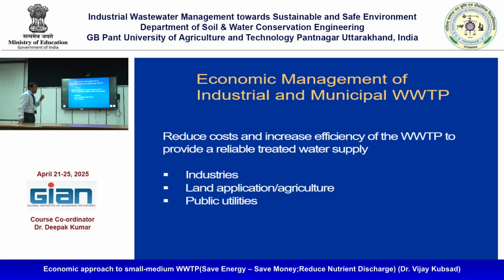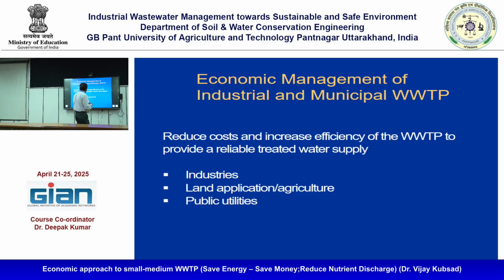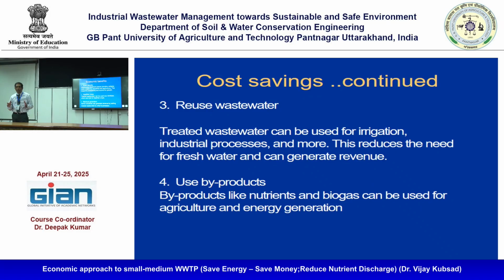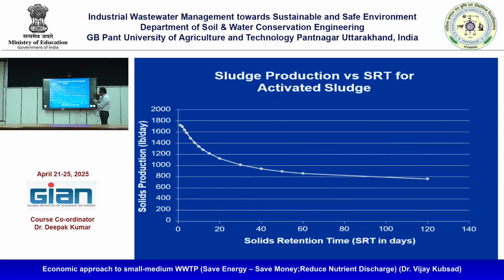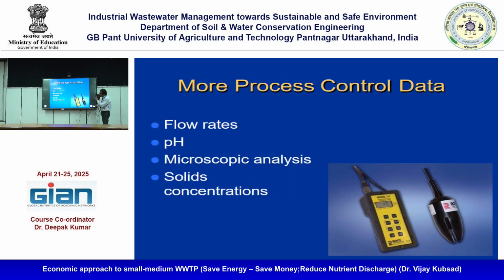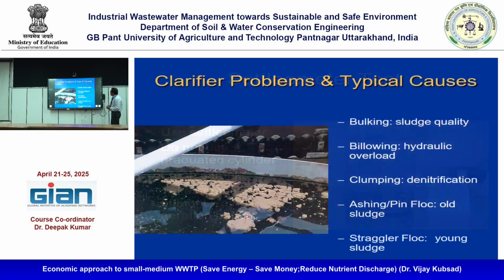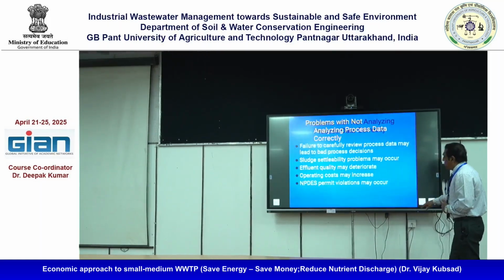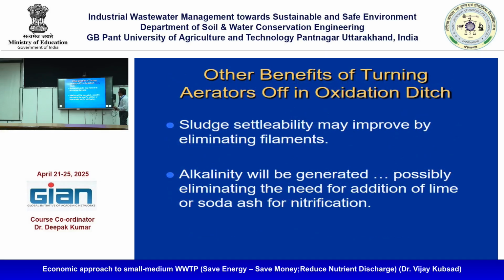L10 Economical approach to small/medium industry discharge solution